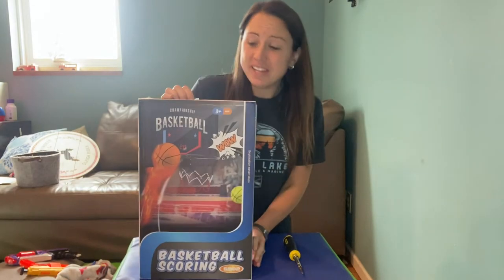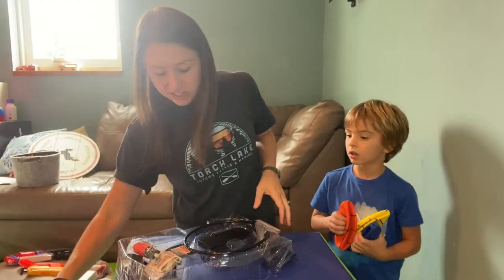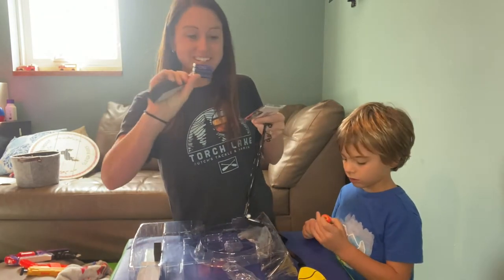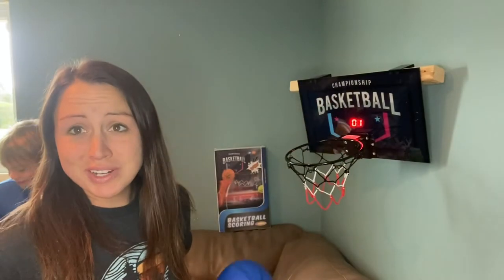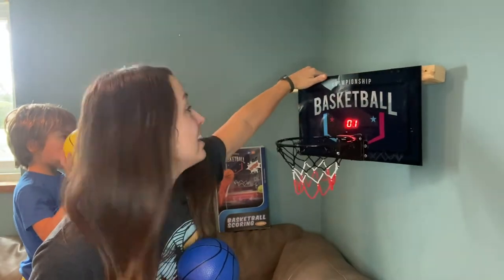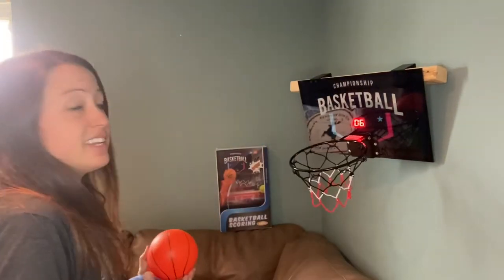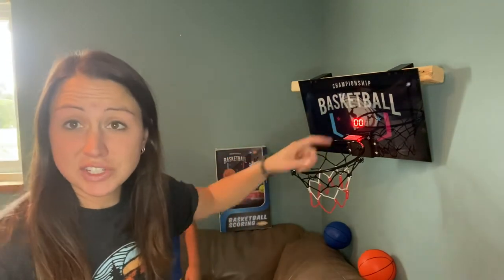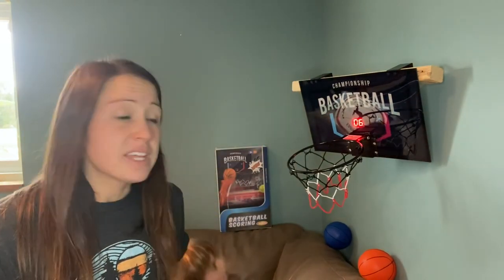Review of TREYWELL Indoor Basketball Hoop for Kids and Adults Door Room Basketball Hoop Mini Hoop